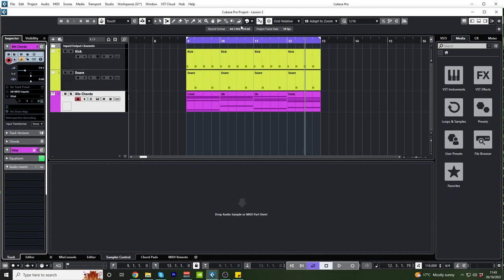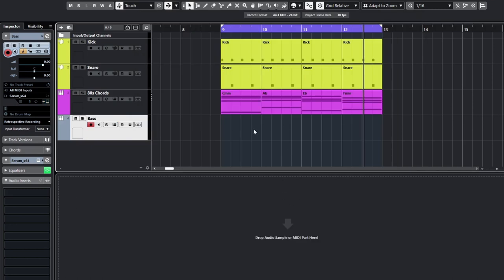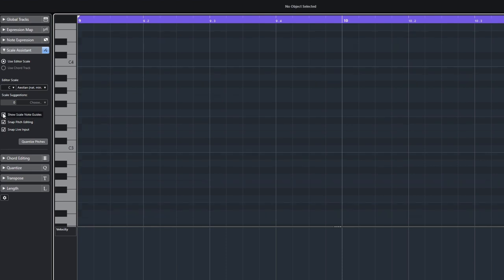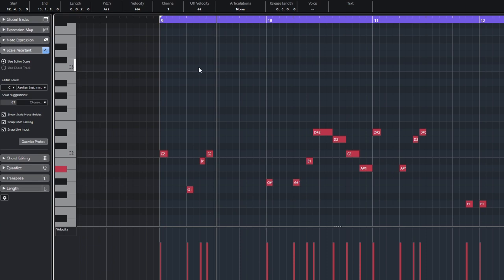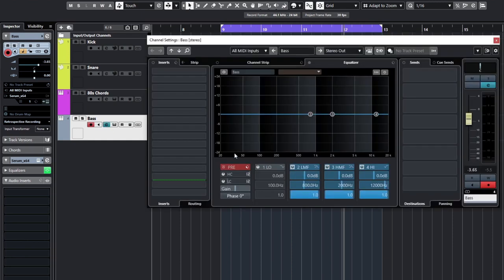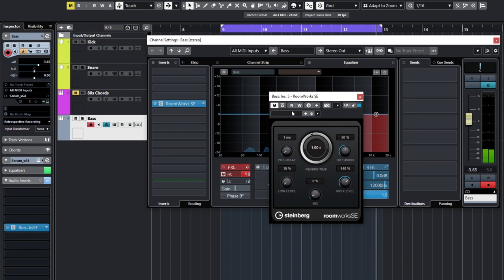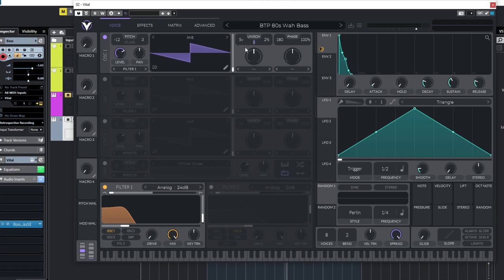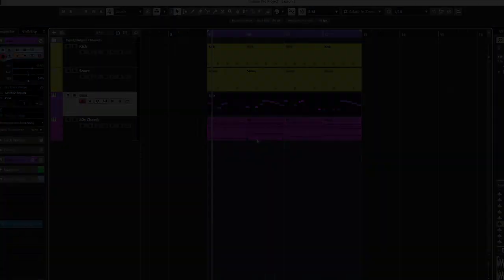Modern 80s Cubase Tutorial - Lesson 3 - Bass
Follow along step by step with Jay Hales, and make this modern day, 80s style pop track yourself from start to finish. You'll learn everything from idea theory to correct sound selection, song structure, retro sound design, mixing and drum programming and so much more,. Even more importantly, you'll learn how to implement these skills into your own productions. On this 5 hour course, Jay will teach you the skills you need to make your own retro 80s tracks inspired by artists such as The Weeknd. Doing it yourself really is the best and most effective way to learn music production!

This tutorial is aimed at advanced beginner to intermediate level music producers. You should be familiar with Cubase already.

Born To Produce was founded by professional music producers Jay Hales & Jon Merritt with the aim of providing super usable and informative tutorial videos, that they never had access to when they were climbing the music production ropes. The entire aim is to boil complex topics down into easy to understand and easy to repeat, bitesize steps, so that everyone who wants to can discover the utter pleasure of music production. They have been teaching music production via their 'make a song from start to finish' style for 8 years now and consistently get fantastic feedback from students.

ARE YOU NEW TO MUSIC PRODUCTION?

music production lessons tutorials
cubase tutorial
The Weekend tutorial
The Weeknd tutorial
cubase lessons